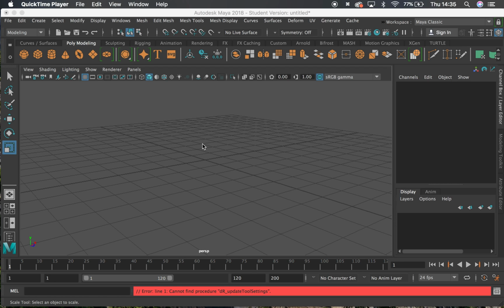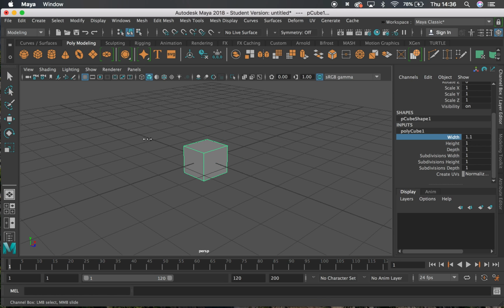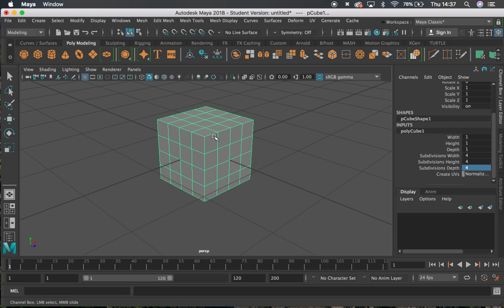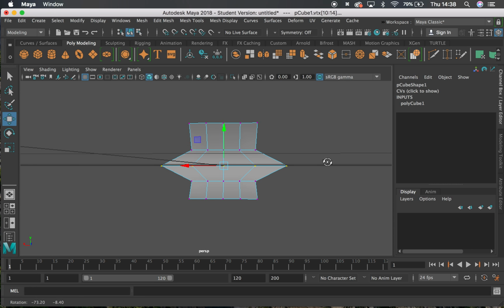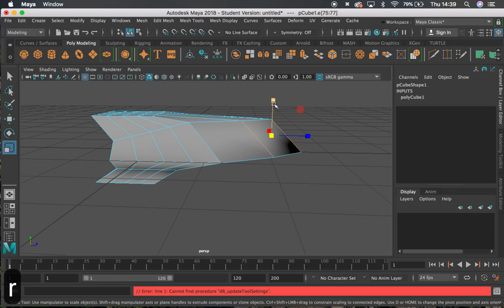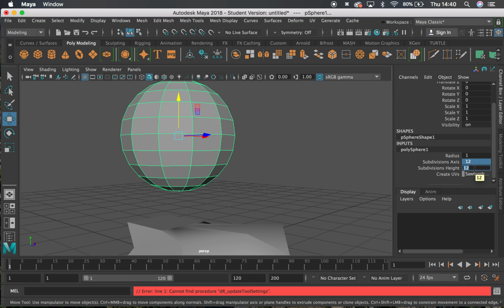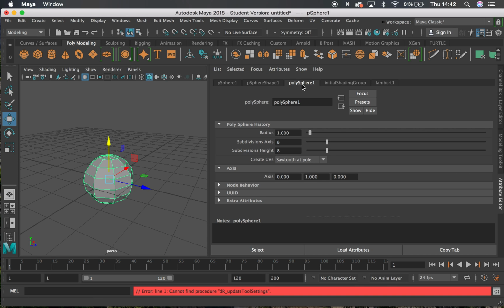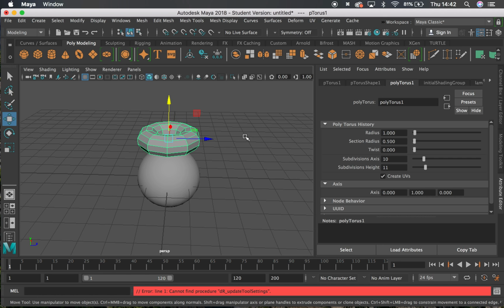2. Polygon Primitives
Introduction to polygon primitives, components of those primitives (Edges, Vertices and Faces) and ways to manipulate these.